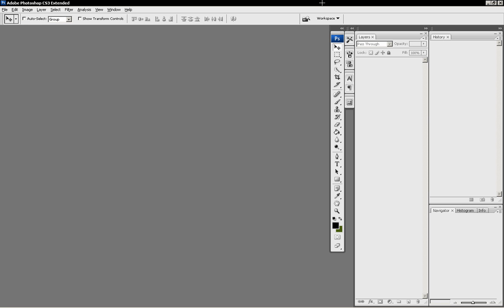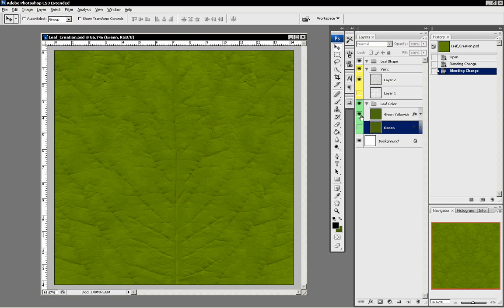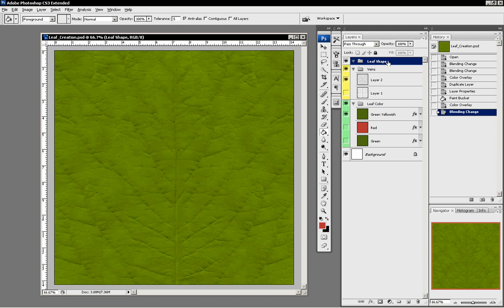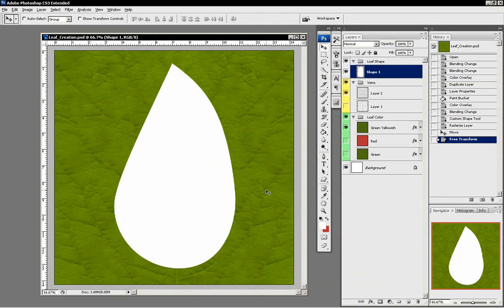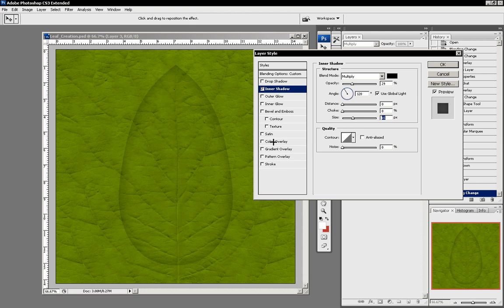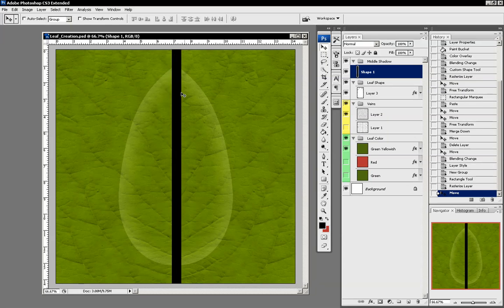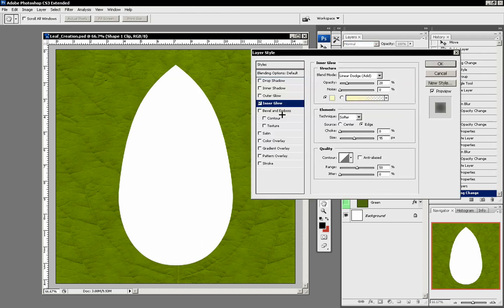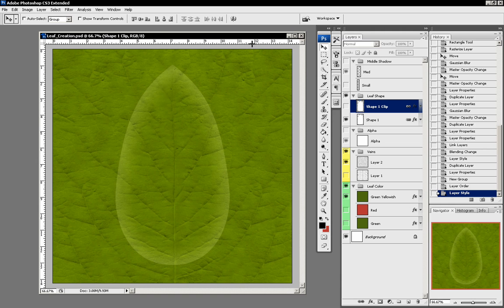The Leaf Design Process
AsileFX | Vue 6 Infinite / xStream Training

                   Advanced Custom Plant Creation 2

        [ Image Template Creation ]

Lesson (1) The Leaf Design Process

      (22:20 Minutes)

[ Photoshop CS3 ]

 [00:00] - Template Vein Layers

 [03:00] - Using and Changing the Color Layers

 [06:30] - Creating Leaf Shapes

 [11:30] - Customizing Leaf Edge Color and Depth

 [15:00] - Center Stem Depth

 [17:30] - Creating Leaf Clip Maps